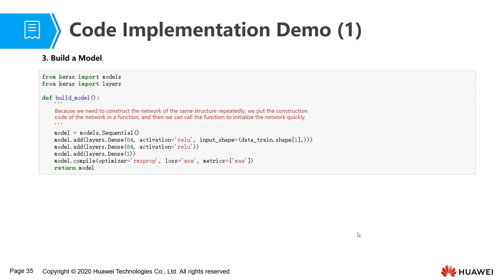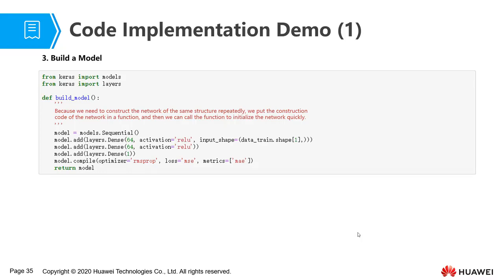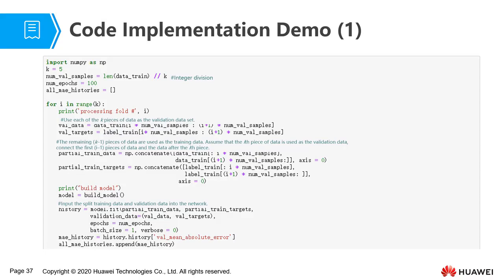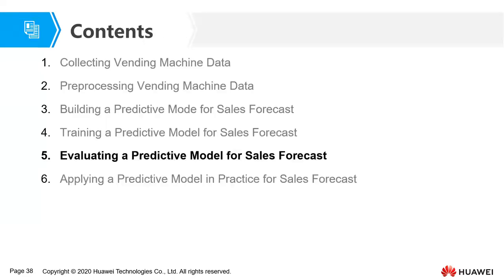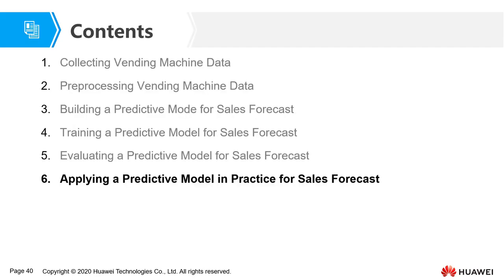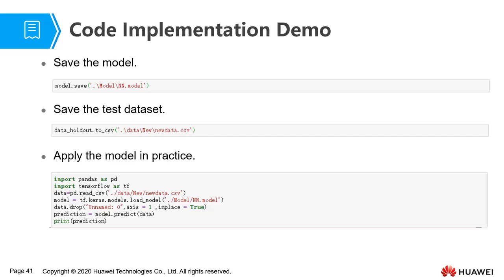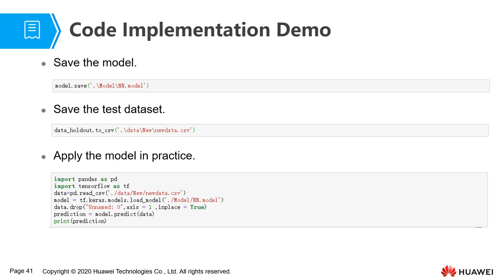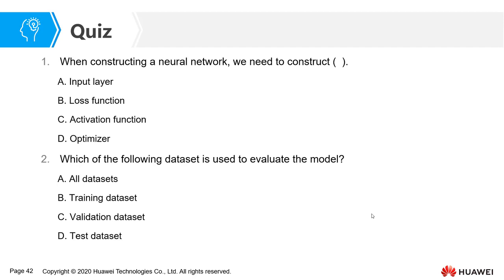4 3 Build the Model